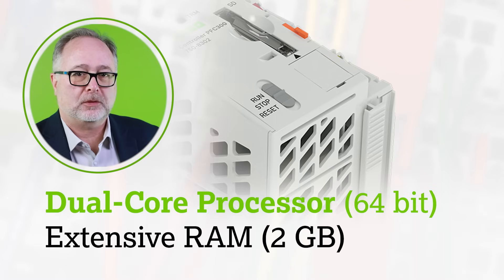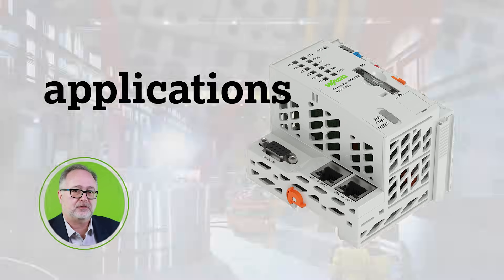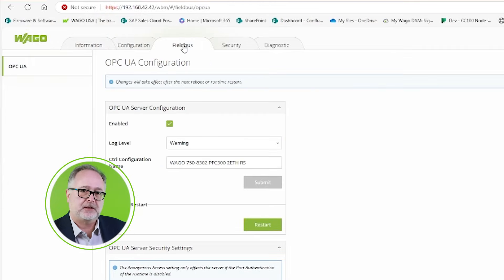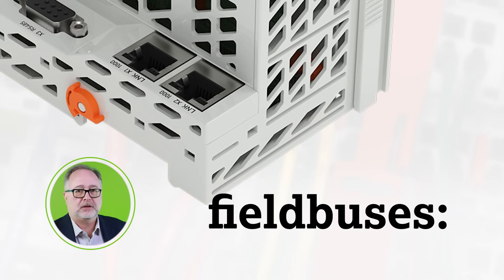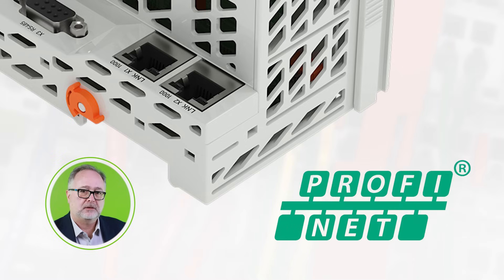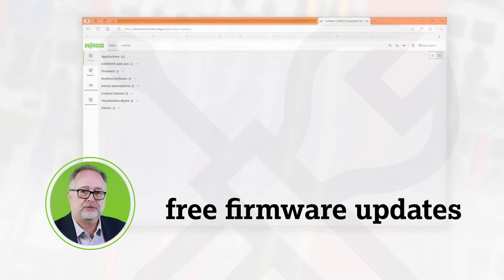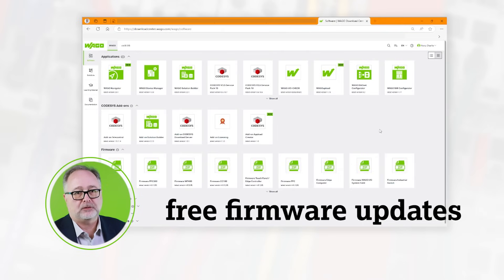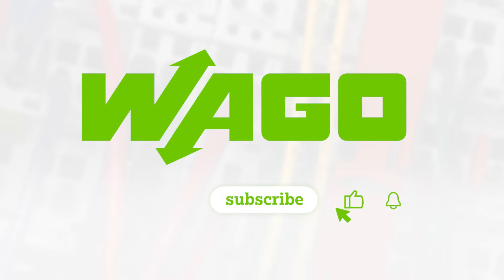Unleash the Power of Automation with the WAGO PFC300 Controller | PMM w/ Charlie Norz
WAGO has just released a new PFC300 for complex applications. In this episode of the ProductManagerMinute, Charlie Norz, Director of Product Management for Automation, takes you through the features and benefits of this new controller.

Please LIKE if you enjoyed this video and SUBSCDRIBE for more content like this!